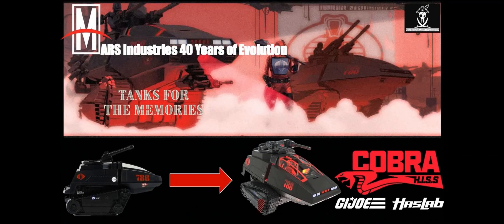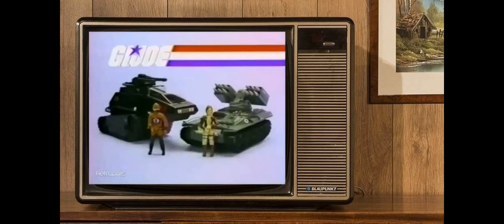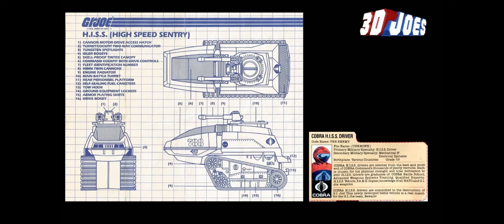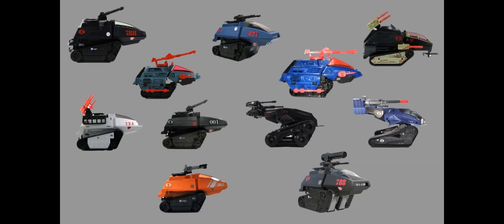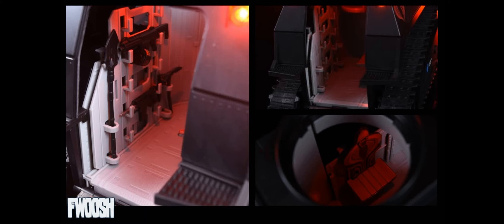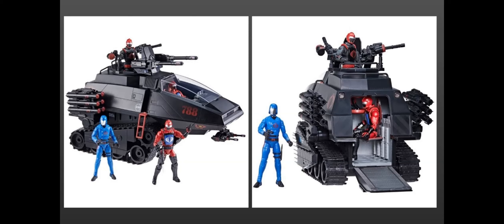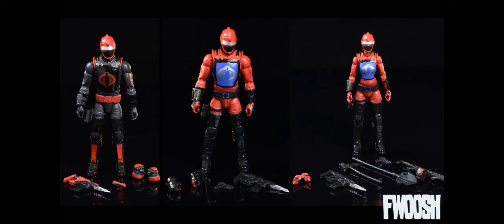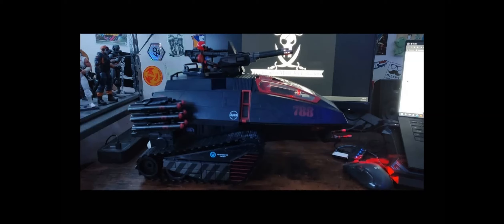Tanks for the Memories 40 Years of HISS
We have seen so many great reviews of the Haslab HISS Tank I wanted to do more of a evolution of the HISS and if I think it was worth the money for the Haslab.